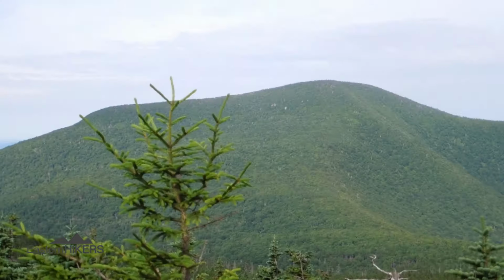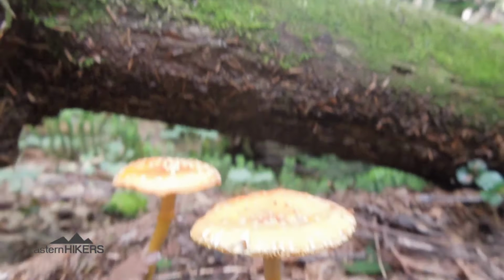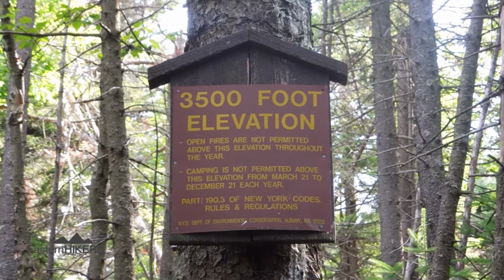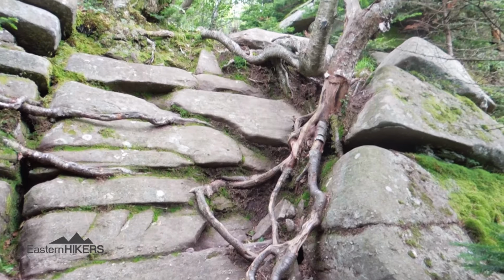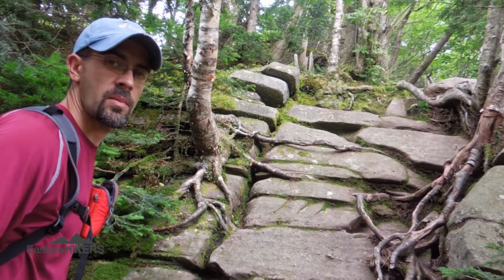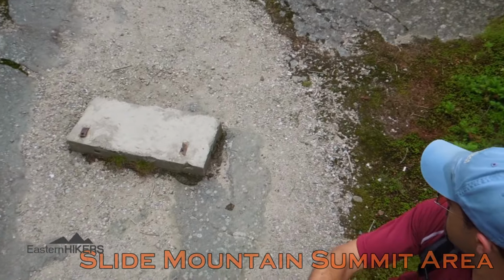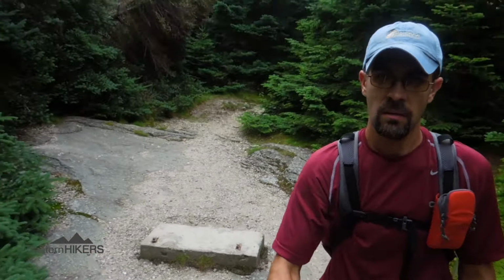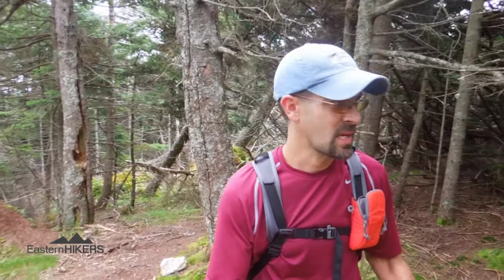Hiking Slide Mountain via Cornell and Wittenberg Mountains - Catskill Mountains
This hike takes place in the Catskill Mountains and ultimately reaches the summit of Slide Mountain, the highest point in the Catskills.  This trail is long (14 miles) and strenuous.  The AMC Catskill Mountain guidebook refers to it as difficult.

Starting at the parking area of the Woodland Valley Campgrounds you will follow the red trail markers across Woodland Valley Road, through the campsite, and across the Esopus River.  The Trail begins steeply to the Registration Log.  From here the trail eases a bit and you will find nice views along the ledges that the trail skirts.

At 2.6 miles you will reach the Terrace Lean-to junction.  Turning right, the trail quickly becomes more challenging as your hands become a necessity for scrambling up the many rock ledges that lead to the summit of Wittenberg Mountain.

At 3.9 miles, you will reach the summit of Wittenberg Mountain, which offers one of the best views in the Catskills.  To be perfectly honest if bagging peaks isn’t your thing, then you need not go any further as the Wittenberg summit is a spectacular reward for your efforts.

Continuing on through the Bruins Causeway you will finally make it to the Cornell Crack.  This rock ledge will require your full attention and a good plan of attack to overcome, but once you do you are only yards from the summit of Cornell Mountain.  If Cornell is your turnaround, I would suggest going an extra 100 yards or so, there you will find an overlook spot with a full view of Slide Mountain, Giant Ledge and Panther Mountain.

From Cornell, the trail drops into a col before the final ascent of Slide Mountain.  At the 7-mile mark, you will find the former sight of a lookout tower.  The Summit area also has an okay view of the East and Wittenberg and Cornell.  A plague has been installed in the vicinity to honor John Burroughs, an author who introduced the world to Slide Mountain.  From here I turned around and went back the way I came.

I made a detour and continued on to the Terrace Mountain Lean-to.  About halfway to the lean-to, you will happen upon a large flat ‘terrace’ like area.

Wittenberg Mountain is easily the highlight of this hike.  I would advise starting early as this is a very popular hike and the trail will become congested by noon.

SOME DREAM, SOME DO, FEW DO BOTH